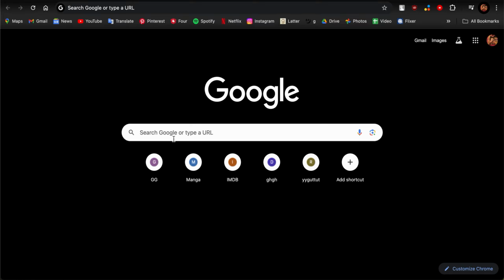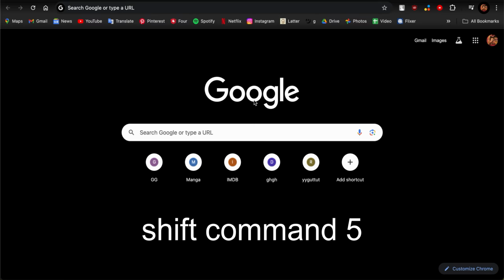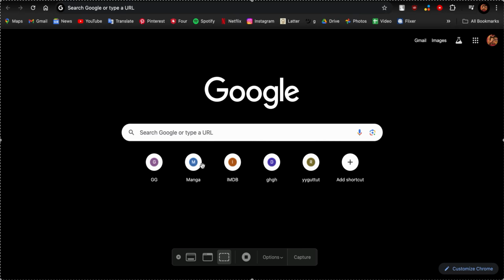How to Print Screen on MAC 2024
This video will guide you through the simple steps to take a screenshot of your entire screen, a specific window, or a selected area. No more complicated key combinations. Just follow along with our clear instructions and start capturing important information effortlessly.